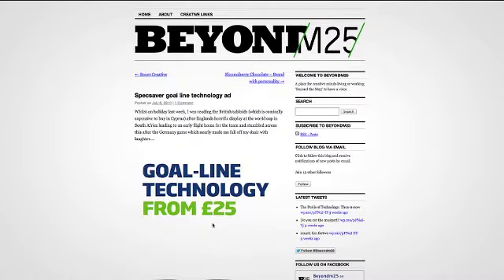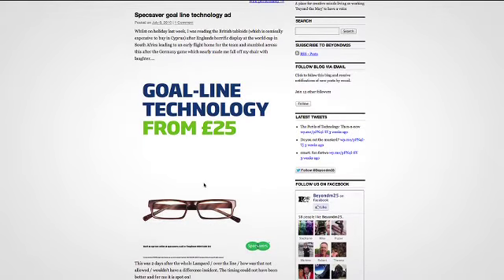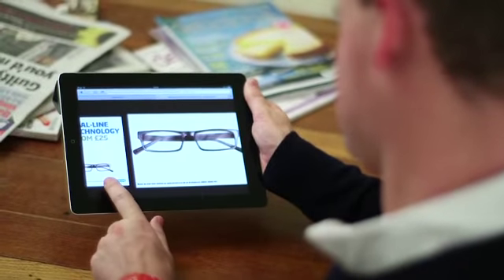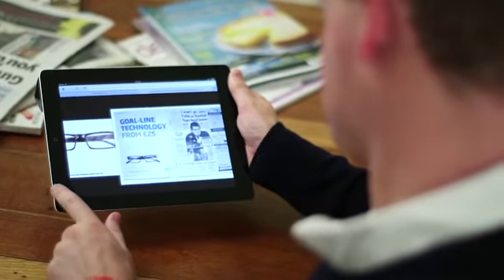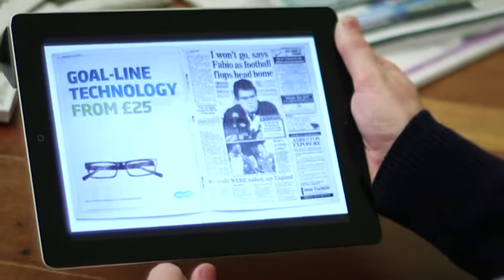Bizcrowd September PrintAd H264 360p